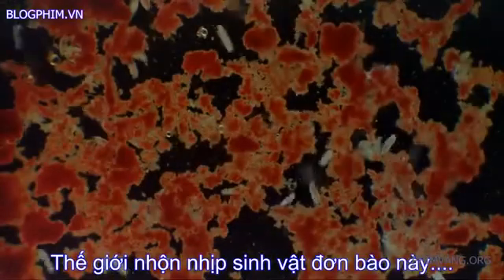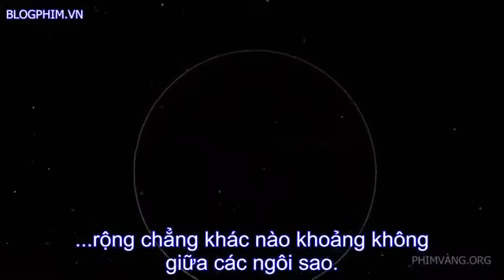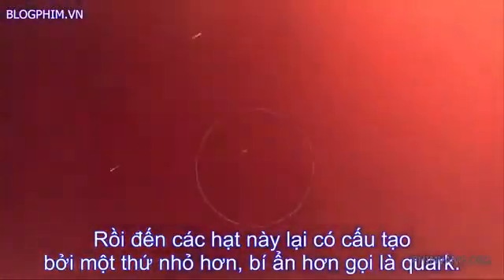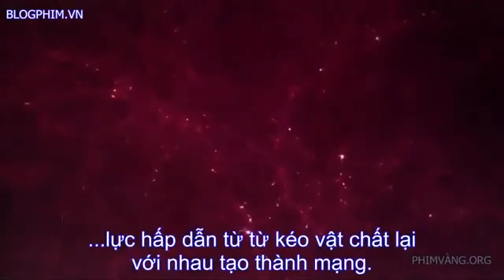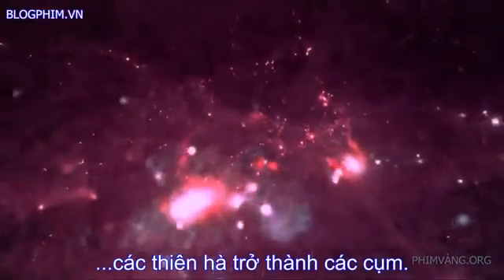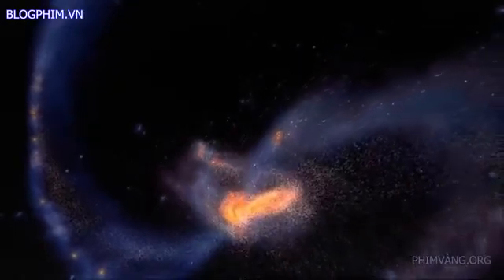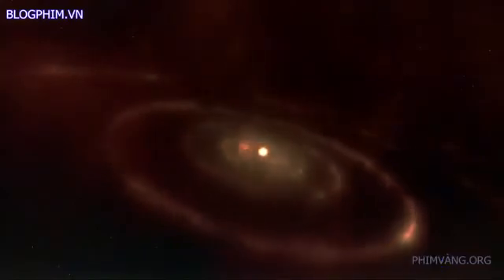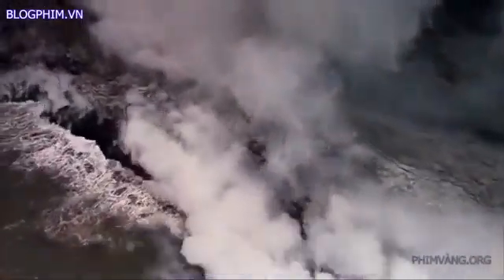Hành Trình Của Vũ Trụ- Cosmic Voyage 1996 Vietsub ep 2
Phim khoa học: Hành Trình Của Vũ Trụ- Cosmic Voyage 1996 Vietsub ep 2

Là bộ phim truyền hình phim tài liệu tìm hiểu những vấn đề khoa học xoay quanh vũ trụ (Big Bang, Mặt trời, các hành tinh, lỗ đen, thiên hà khác, Astrobiology…) bằng công nghệ đồ họa máy tính CGI mới nhất, các dữ liệu cùng các cuộc phỏng vấn với những chuyên gia nghiên cứu trong lĩnh vực vũ trụ học, thiên văn học, và vật lý thiên văn.